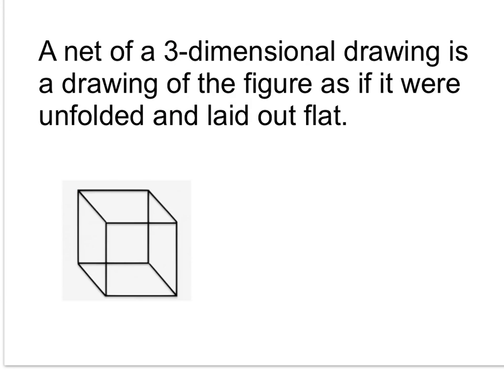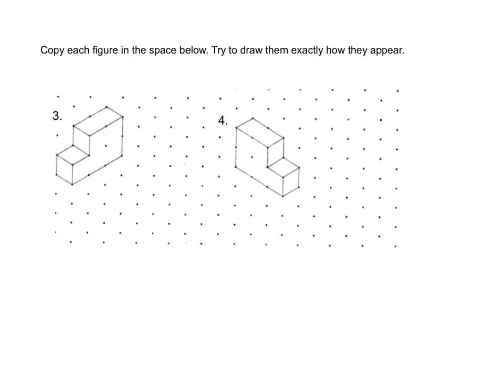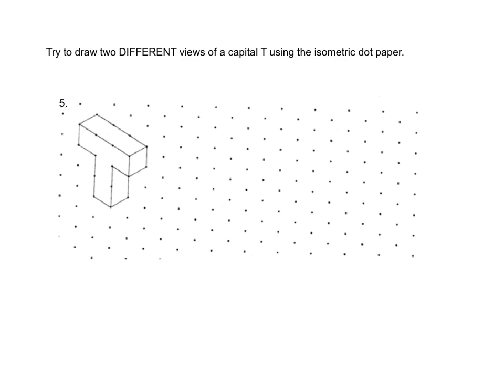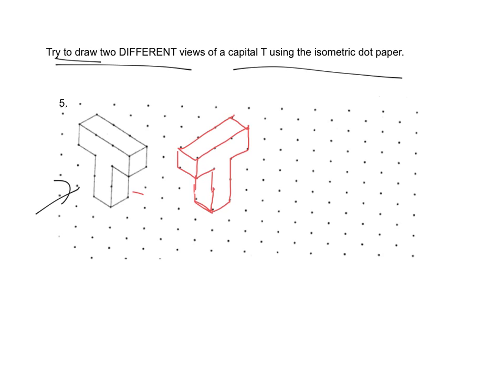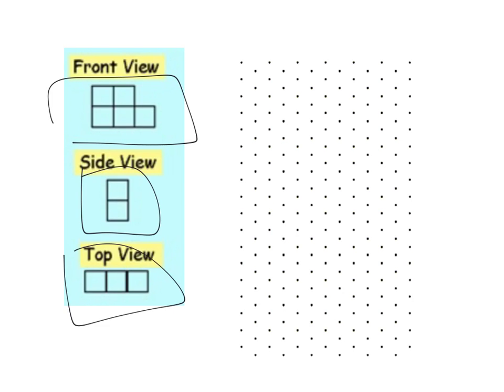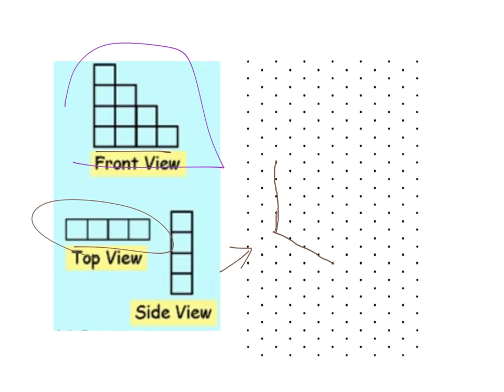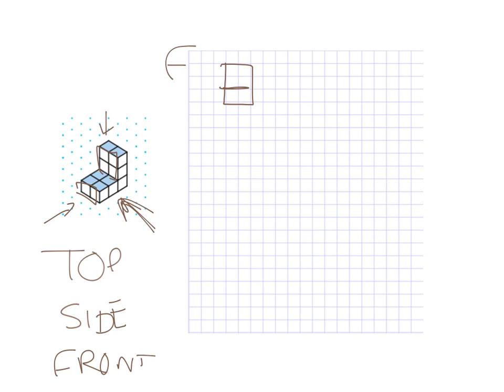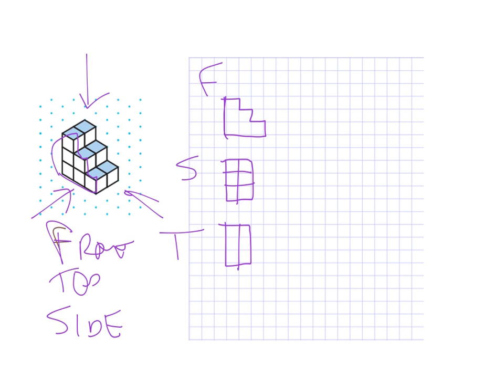9.1 3D Draw Geo B Heeren